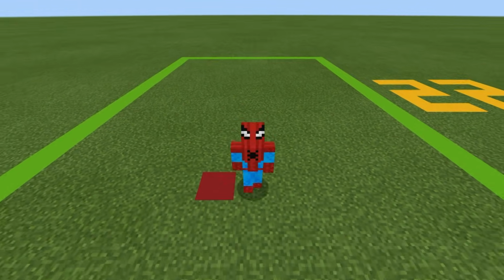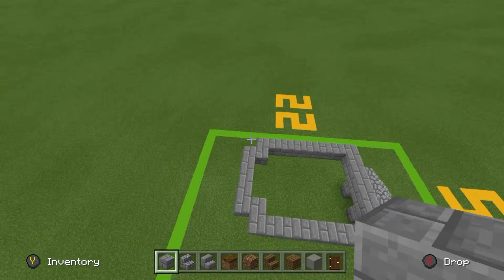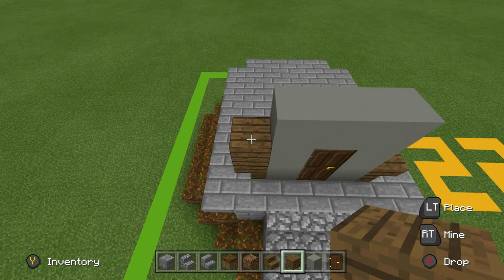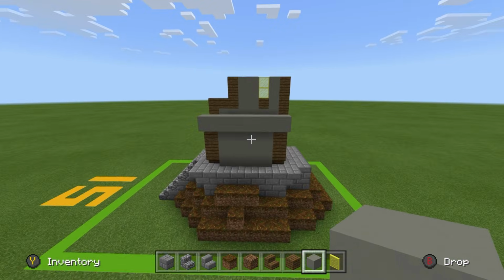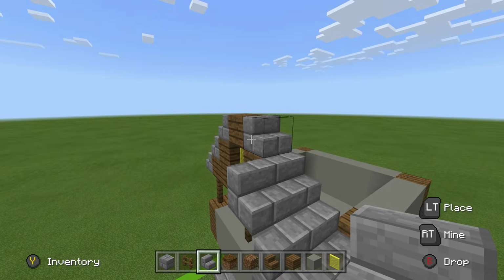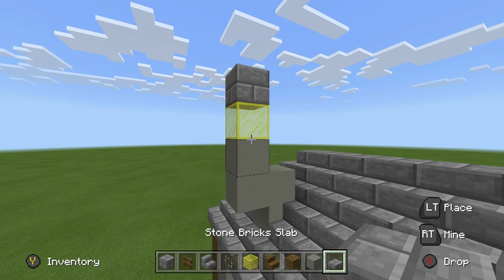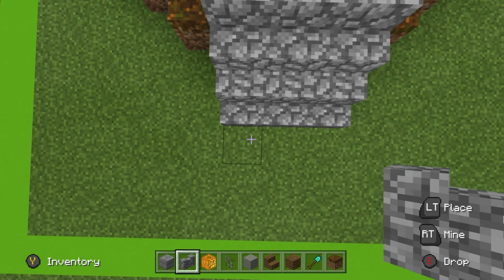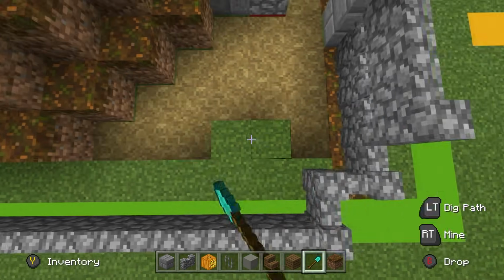Minecraft Tutorial: How To Make Jack Skellingtons House "The Nightmare Before Christmas"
In this tutorial i show you how to make Jack Skellingtons house from the movie "The Nightmare Before Christmas" which can be found in halloween town! IN MINECRAFT